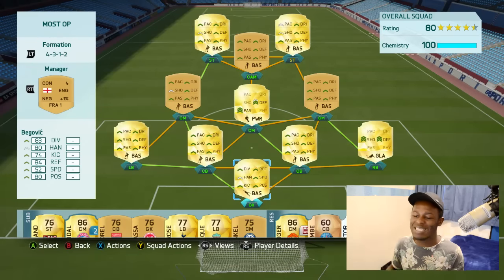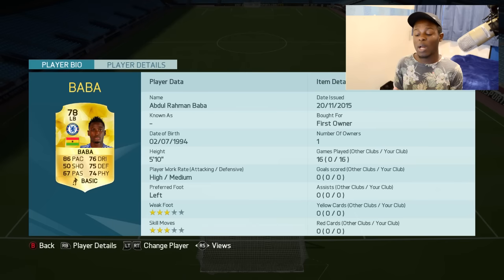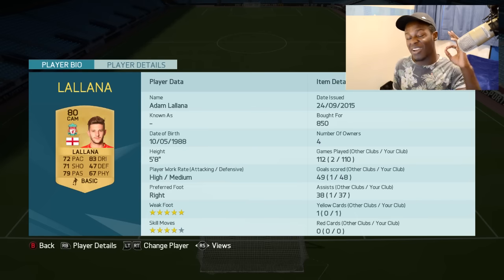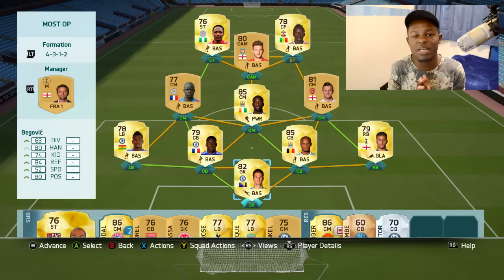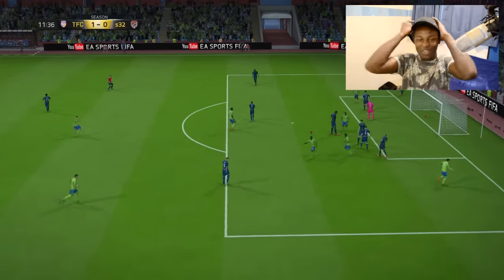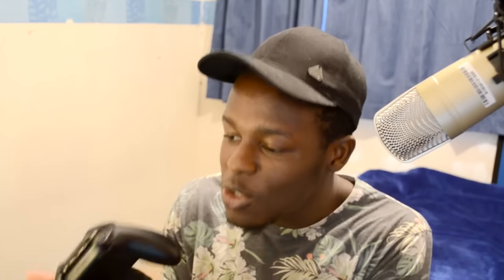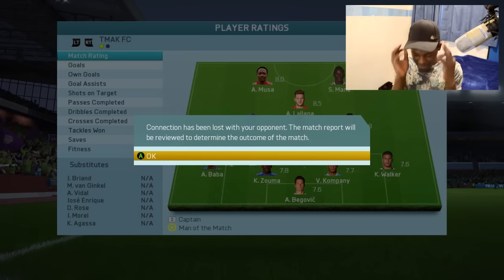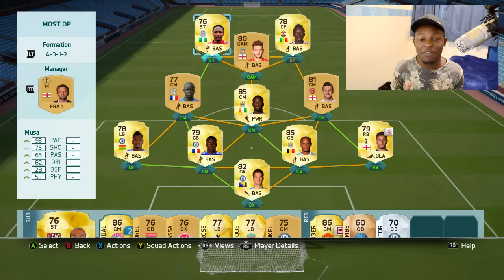FIFA 16 INSANE 30K NEW BPL TRANSFERS SQUAD BUILDER - MOST OVERPOWERED TEAM IN FIFA!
FIFA 16 INSANE 30K BPL TRANSFER SQUAD BUILDER - MOST OVERPOWERED TEAM IN FIFA!